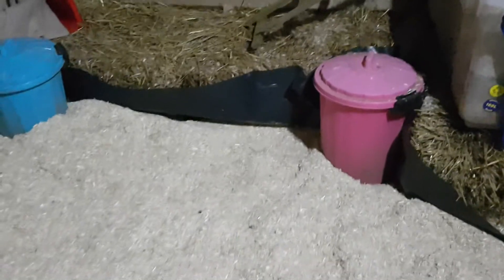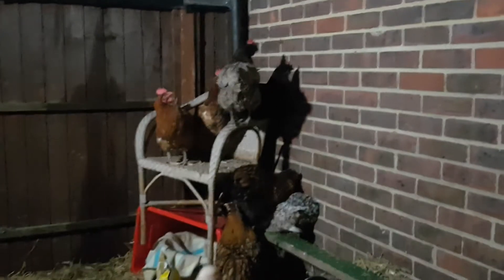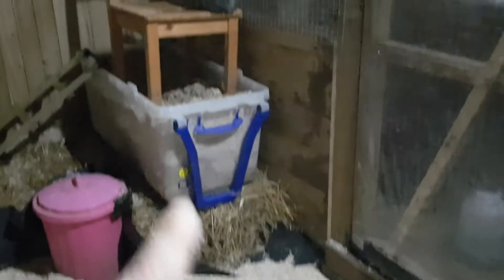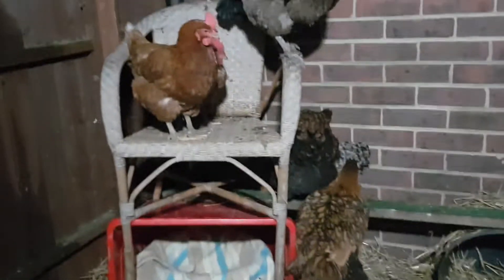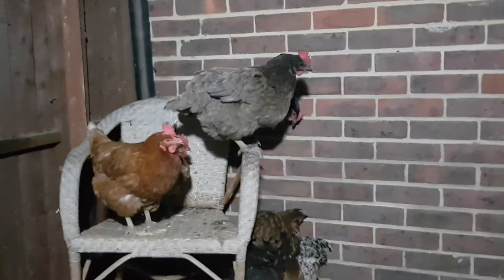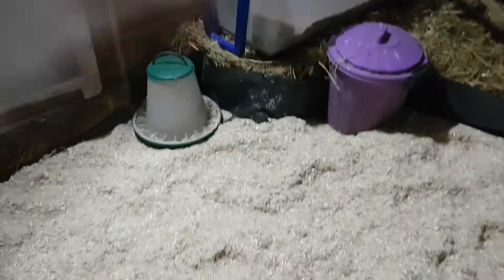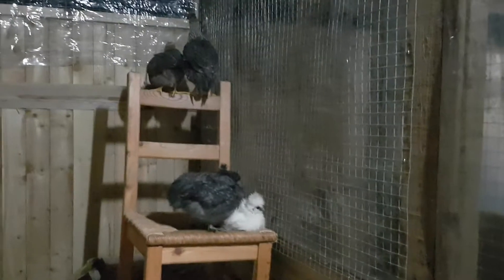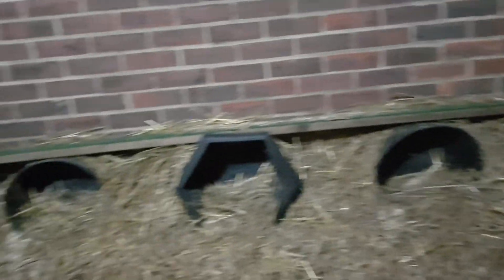The new chicken house has light and power!!!!